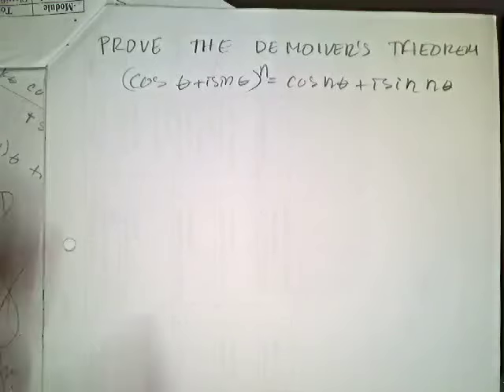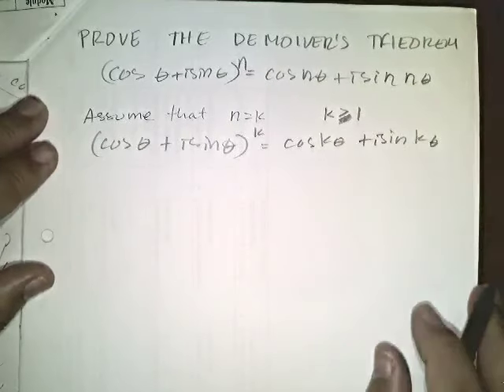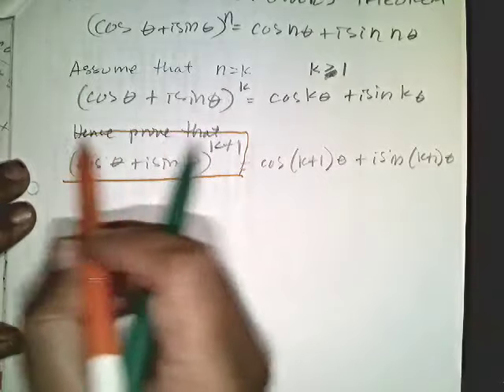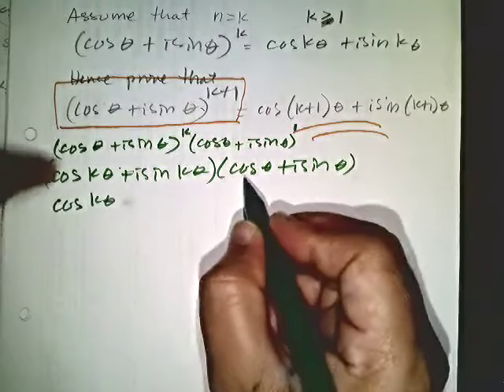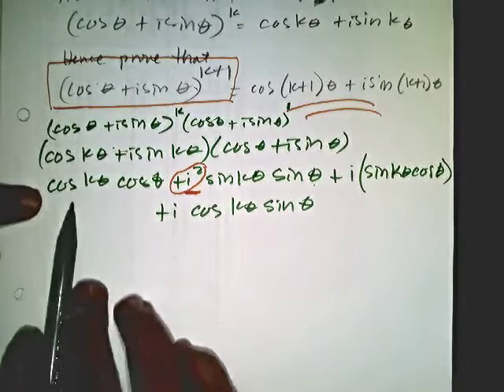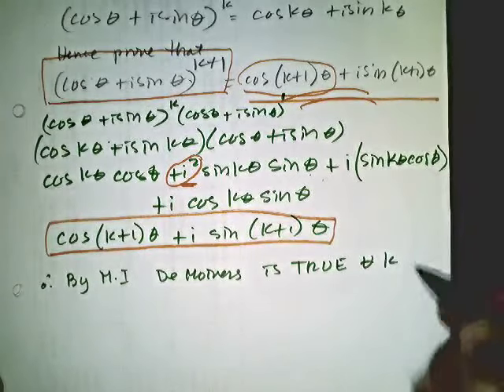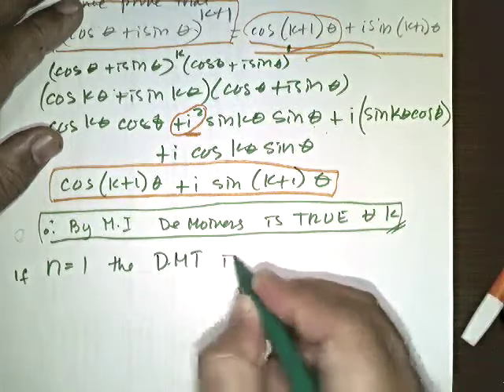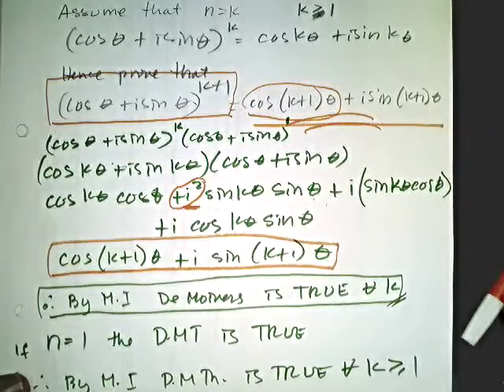Proof of DeMoivers Theorem by Mathematical Induction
Collection of Revision Videos in Further Maths